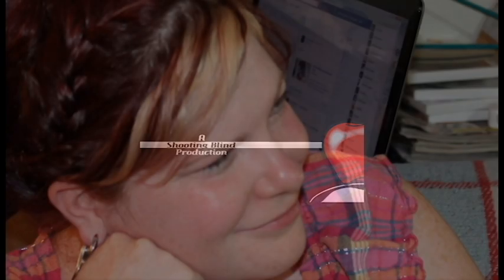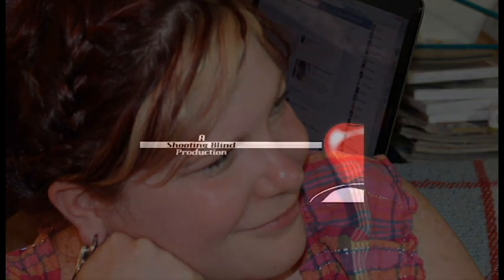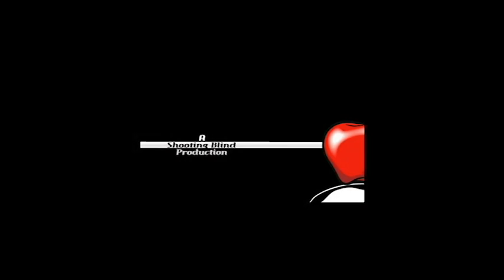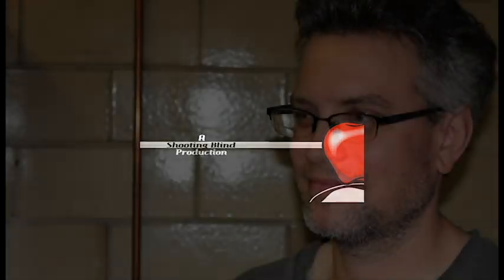KBOO Interview_Condensed.mov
No fancy editing here. I just wanted a place for people to check out the interview I did with KBOO 90.7 FM if they wanted. Used pics from my team, Shooting Blind, as a backdrop.